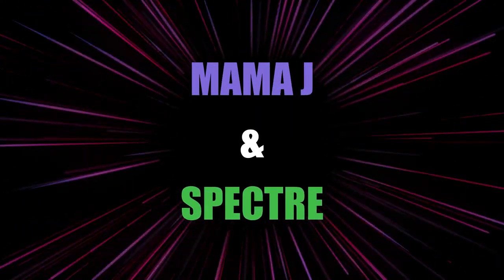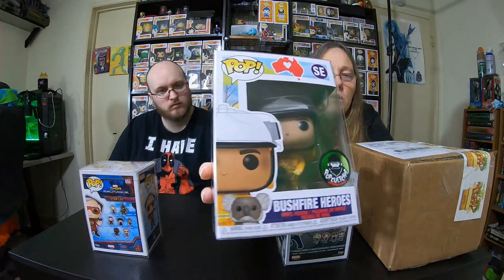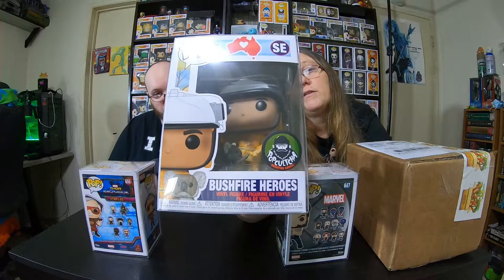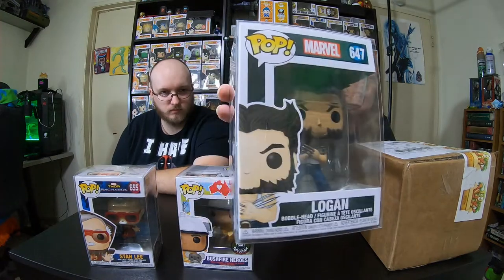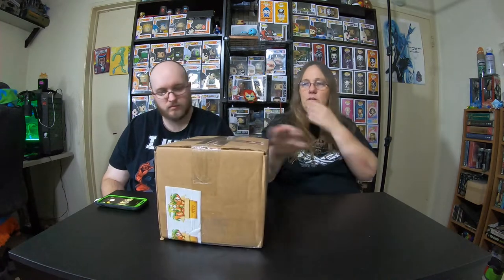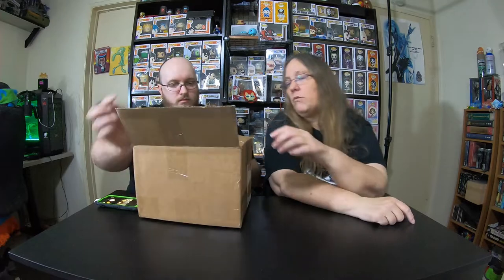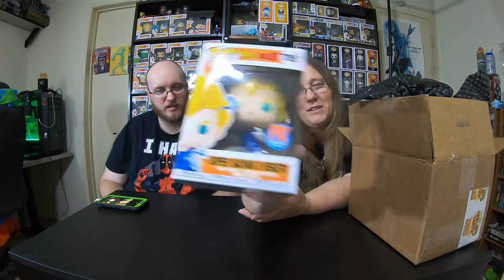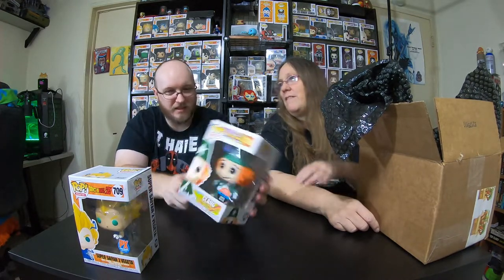$60 REGULAR FUNKO POP MYSTERY BOX FROM THE LUAU / DID WE HIT A GRAIL? / A FREDDY FUNKO?